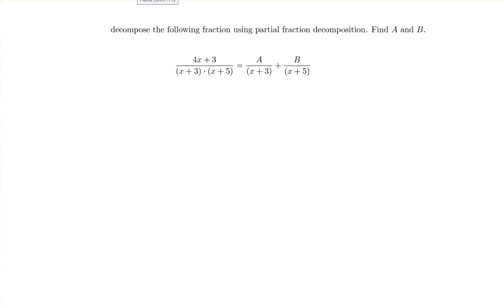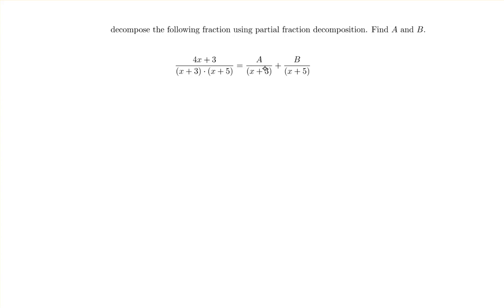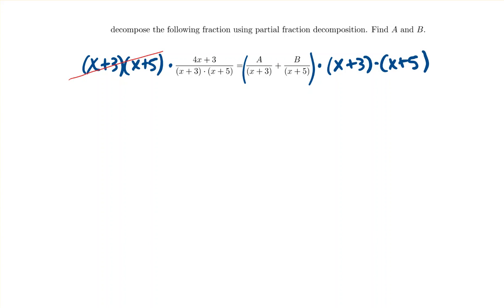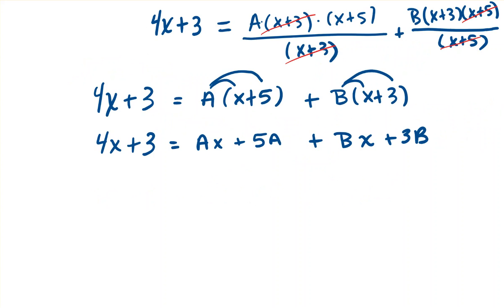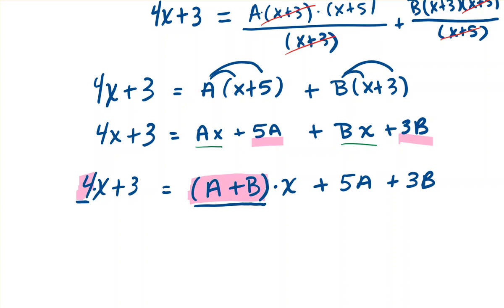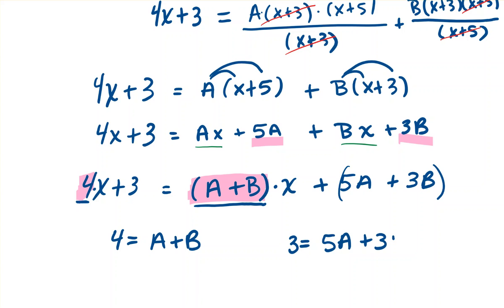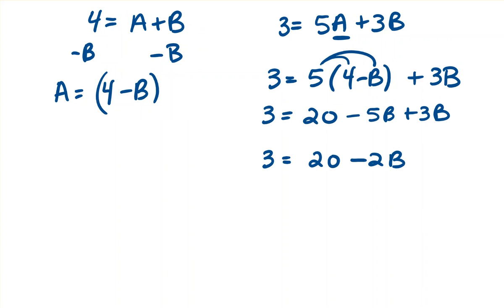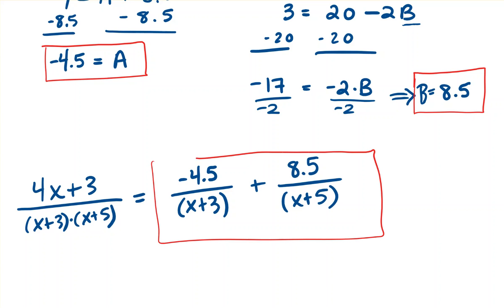Partial Fraction Decomposition, Non-Repeating Linear Fractions